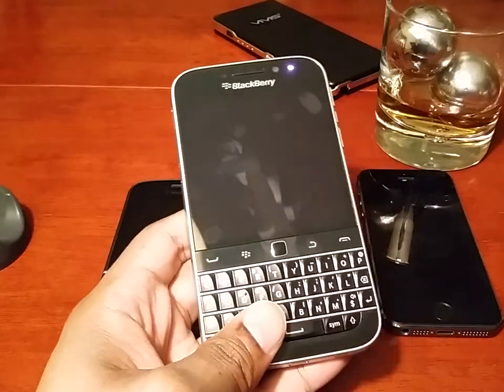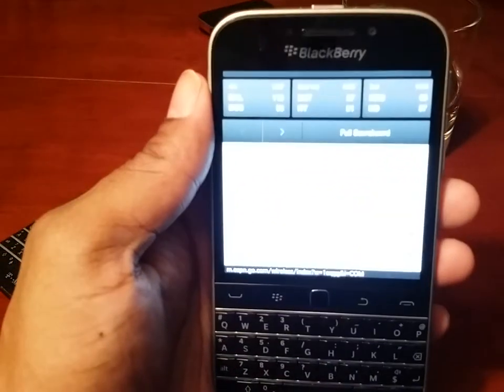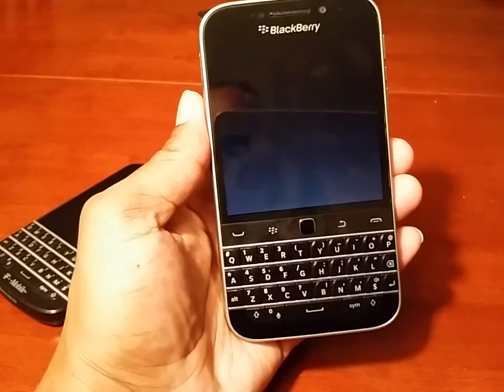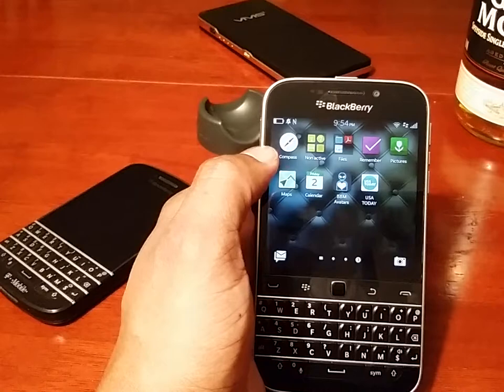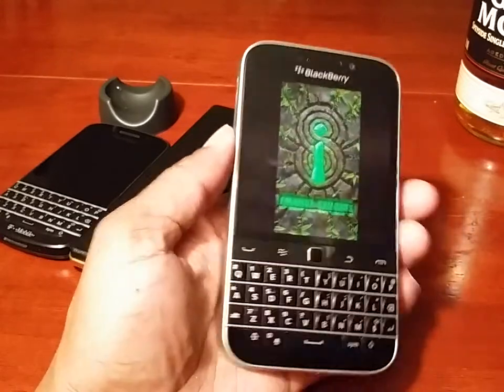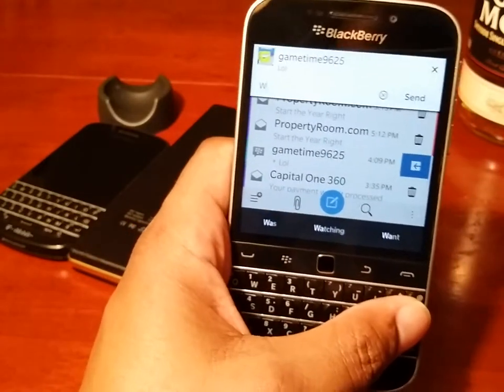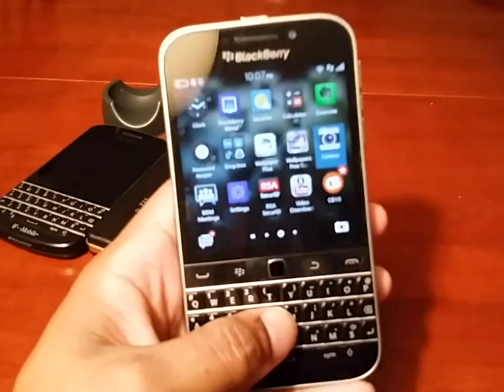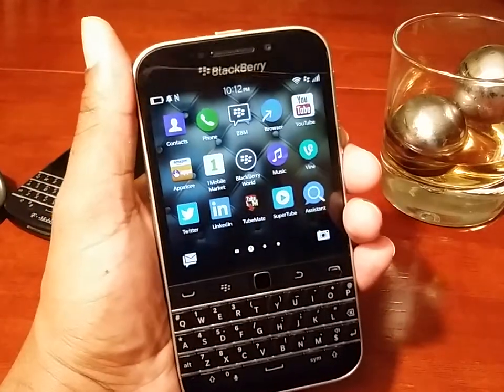Real classic review...lol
I ramble in this video.. I was told not to post it at all but whatever real and uncut.. Happpy New Years!